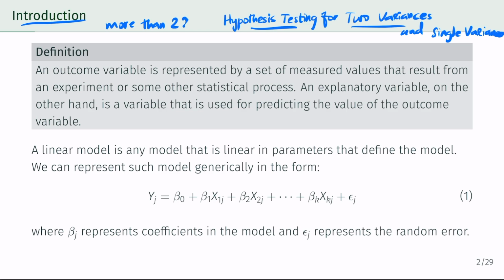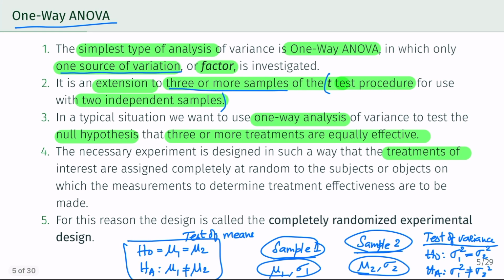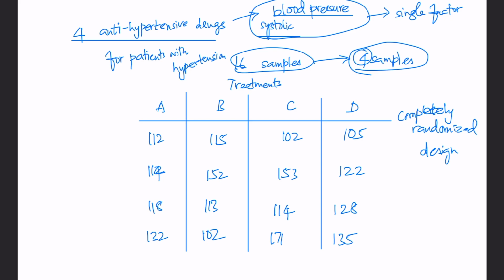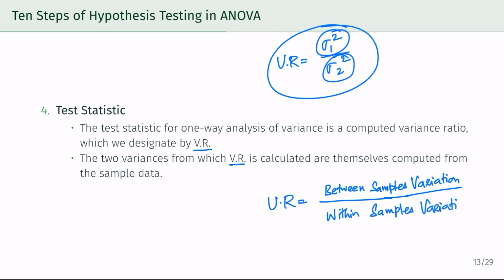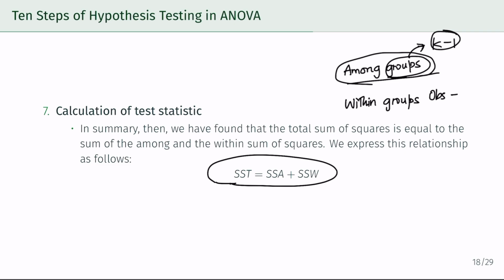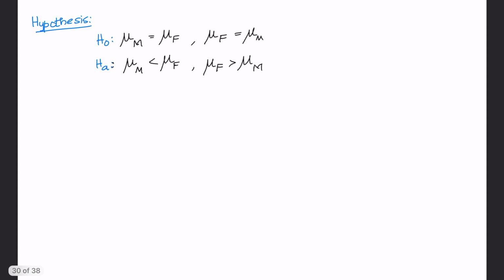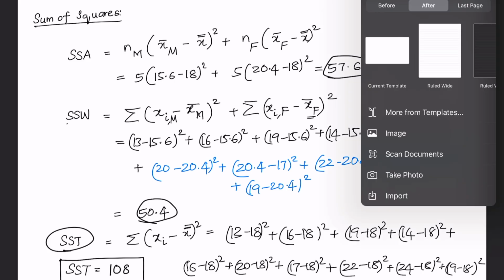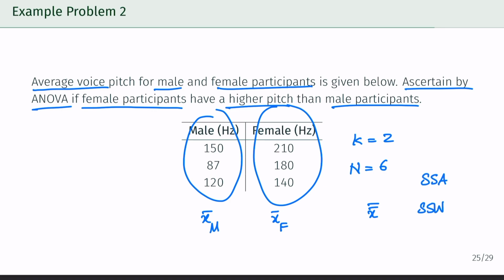One Way ANOVA and Completely Randomized Experimental Design | Fundamentals of Biostatistics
This lecture introduces the Analysis of Data Variability and ANOVA. The focus is on One-Way ANOVA in this lecture.

Find the chapters below:

0:00 Introduction
3:06 ANOVA
6:33 One-Way ANOVA
17:30 Ten Steps of Hypothesis Testing in ANOVA
28:45 One-Way ANOVA Table
35:20 Solved Example
52:20 Practice Example